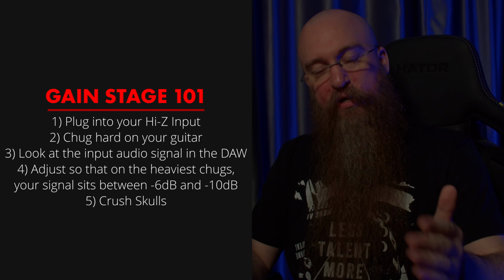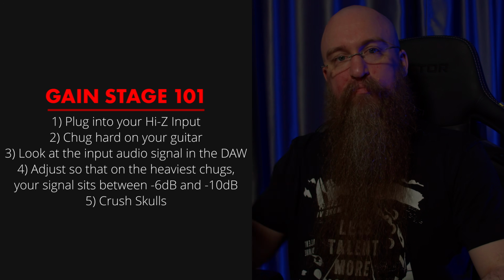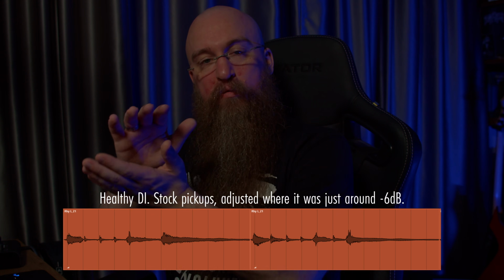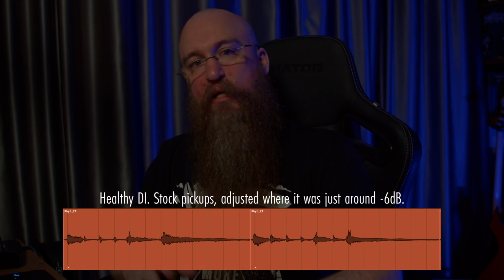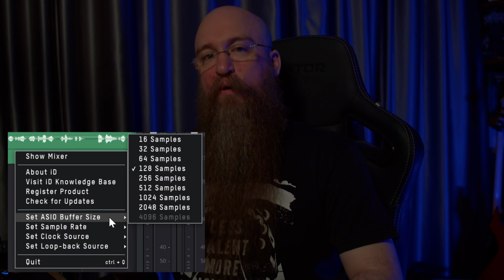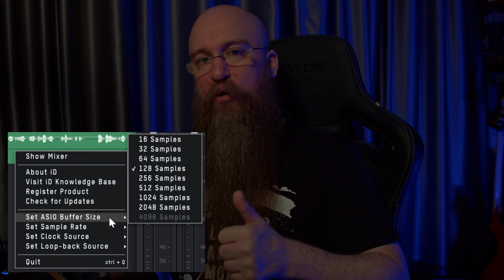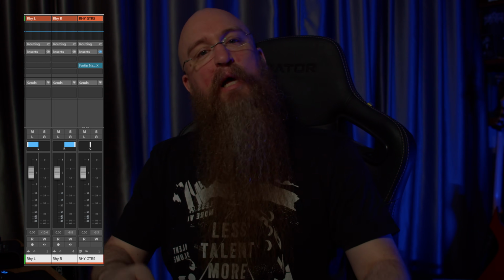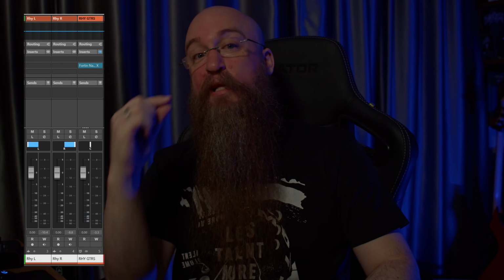Let's Talk About Metal Amp Sims Today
👉 Confused about how to record metal guitars at home?

Let’s talk about amp sims today.

If you want to use plugins to record metal guitar then you need to have the right gear, understand latency and buffer size, and know how to properly route your signal into an amp simulator.

From gain staging and buffer settings to stereo panning and workflow tips, I’ll give it to you straight. No fluff. No hype. Just what works in 2025.

Chapters:
00:00 - Updated Free PDF
00:45 - Audio Interface
02:21 - Computer
03:19 - Headphones
04:12 - Gain Staging
06:51 - Latency & Buffer Settings
08:40 - Panning
11:06 - Recording Advice